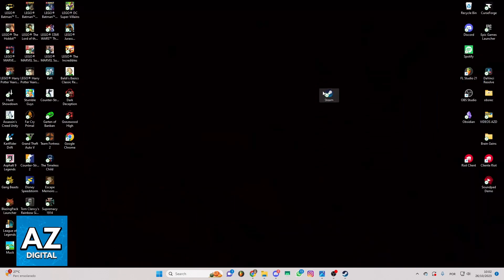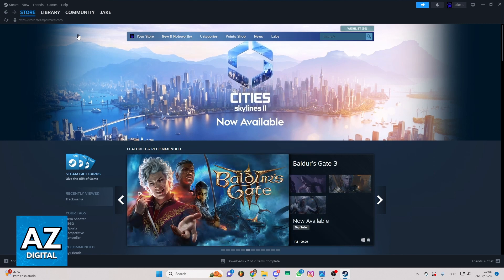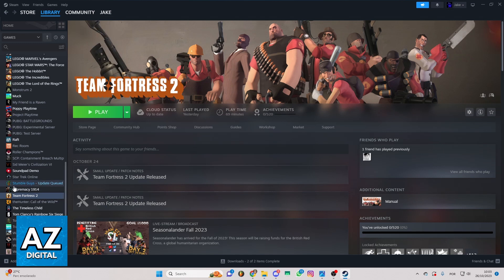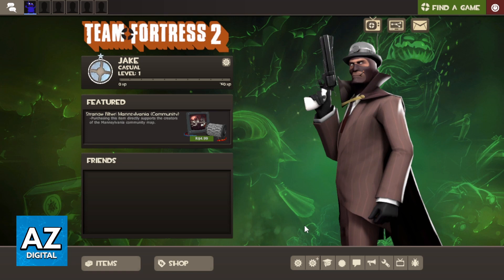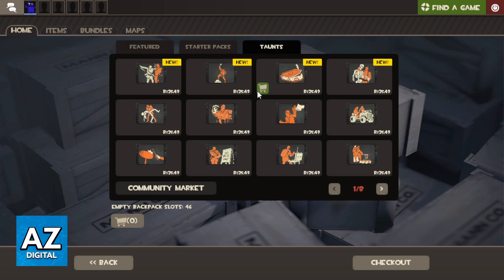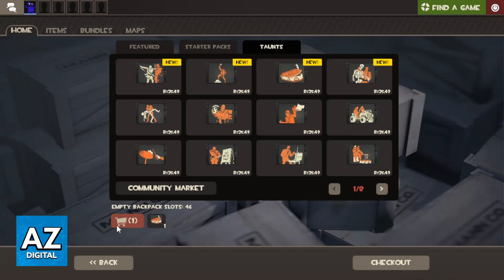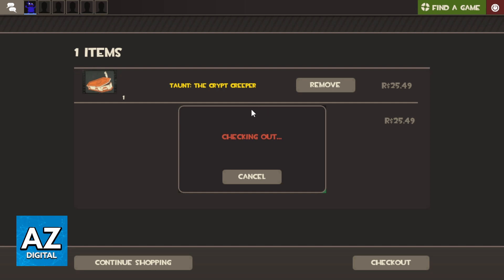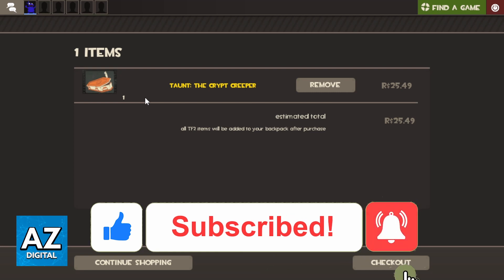How To Buy Taunts in TF2 (2025) - Full Guide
In this video I will clear your doubts about how to buy taunts in tf2, and whether or not it is possible to do this.

Welcome to the video: How To Buy Taunts in TF2 (2025)